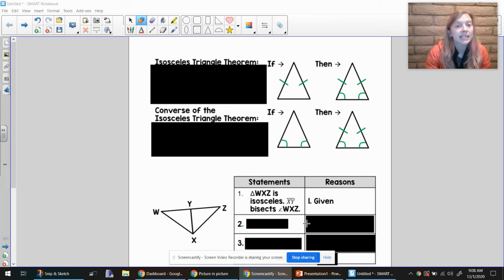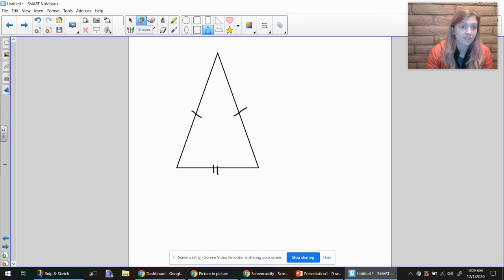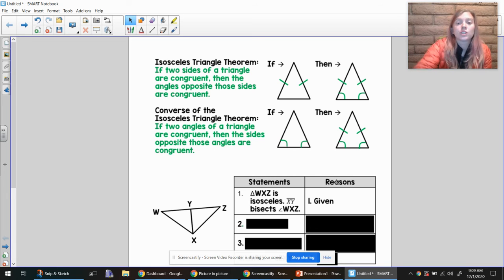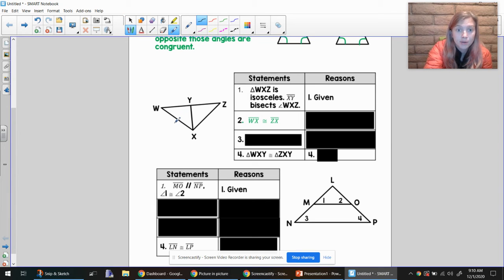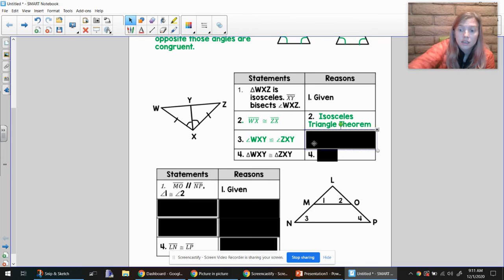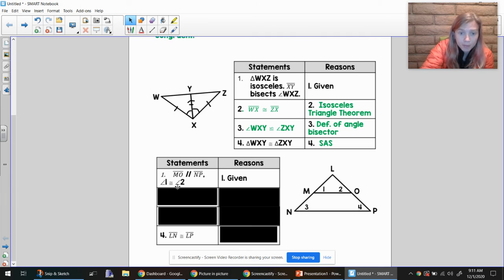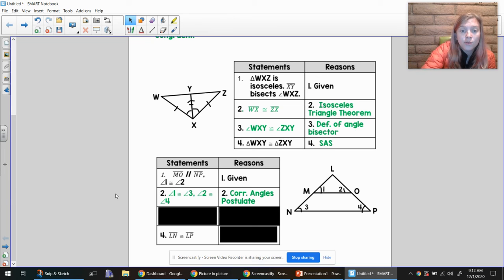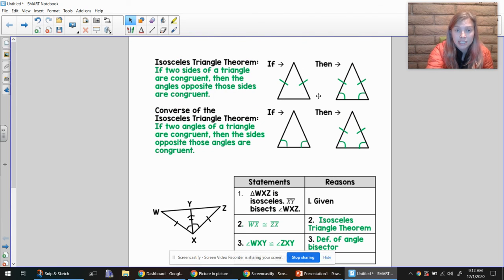Isosceles Triangle Theorem